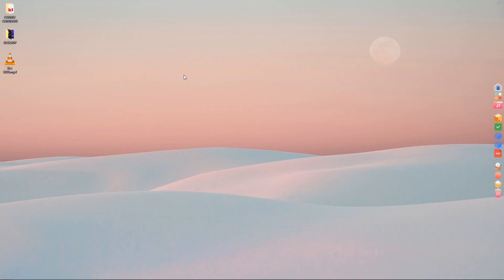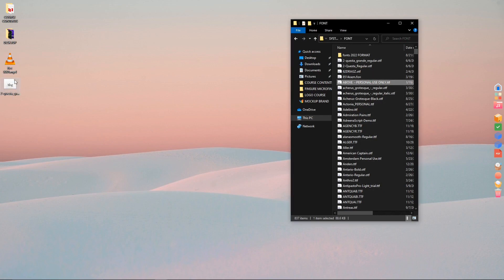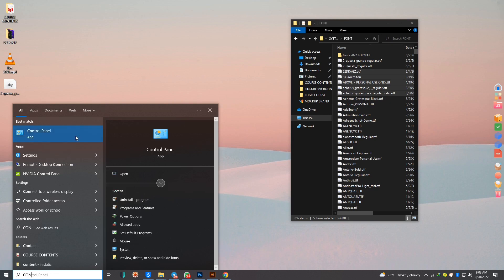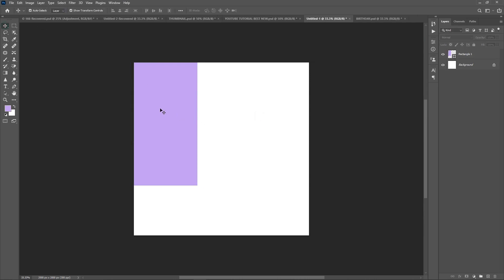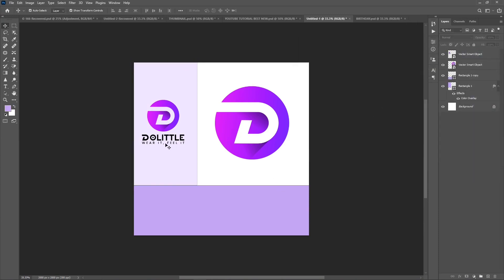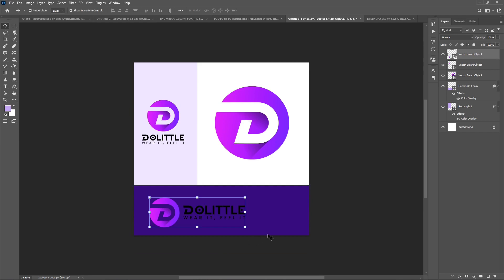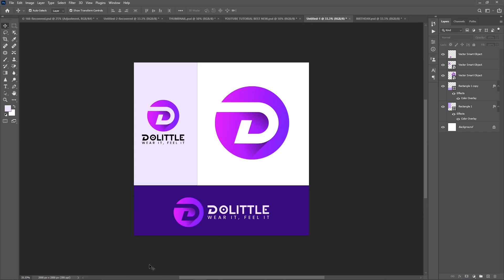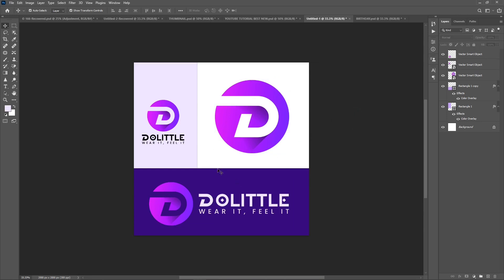Install a pack of fonts automatically and learn the basic grid presentation - Design Lab 1.0 Pro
Learn how to install hundreds of fonts all in one time drag and drop.

DESIGN LAB PRO 1.0 was created to Fix parts of your design skill error that are unknown to you, such as creative block, Concept choice & deficiencies, Logotype design swap, Brand design strategy, Business in design, Hierarchy, Typography, etc.

The idea of the Pro Design Lab is to speed up your design learning curves by providing you with the actual practical learning resources and creative equipment, not just like the others do, but in a little more advanced manner, picking you from a Beginner to a Professional designer with our regular weekly, premium practical classes, equipped with top-notch materials and Coaching Backups.
In this class, you will learn the basic style guide for developing subtle concepts and formulas to make your work shine.

THIS PLAYLIST CAN PREPARE YOU AGAIN THE MAIN COURSE 😊

Below are 6 uncommon course-related videos that can help you scale this course project easily…
I separated them in this playlist so you don’t go scrambling in our channel for extra guilds… watch and practice with all 6 carefully and you will have nothing to worry about in this course.

There is more king 😊
We will be waiting to have you in.

This is a course for the pro design lab members and an assignment follows in the group...

Thank you and enjoy your day.